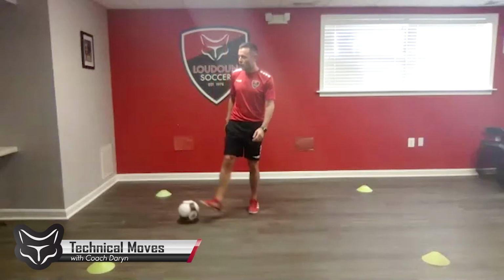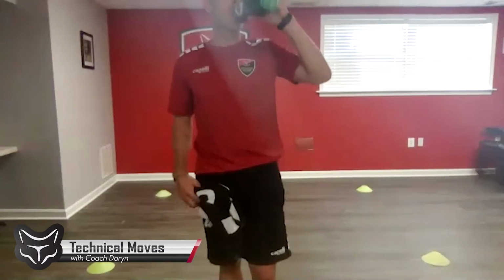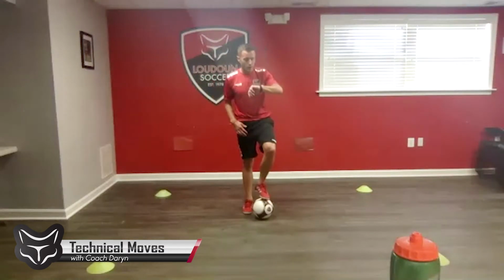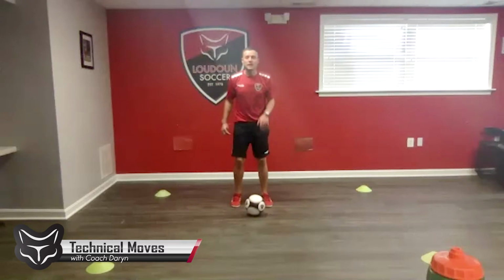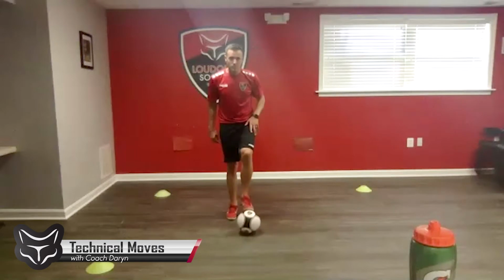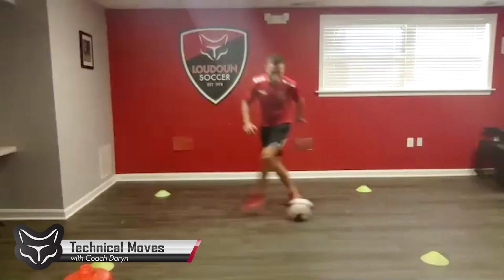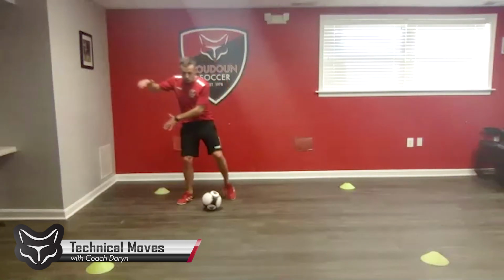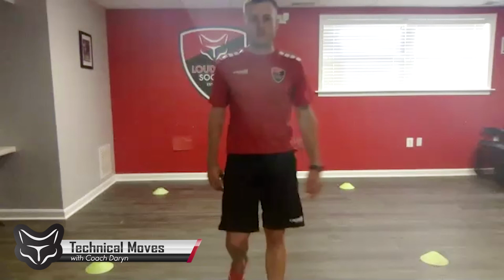Virtual TA: Technical Moves with Coach Daryn (9/23)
Training Academy session with Coach Daryn